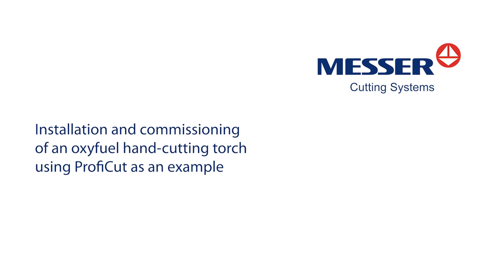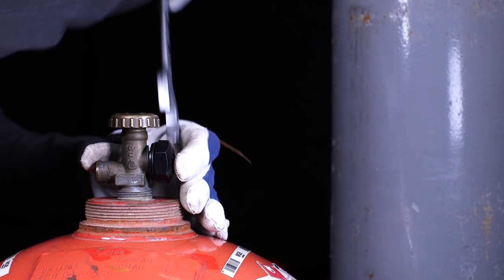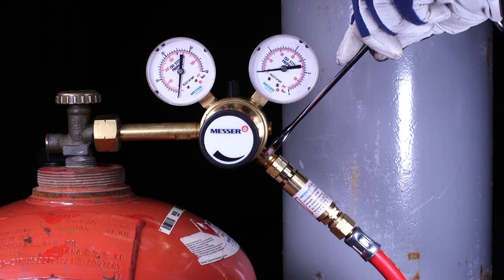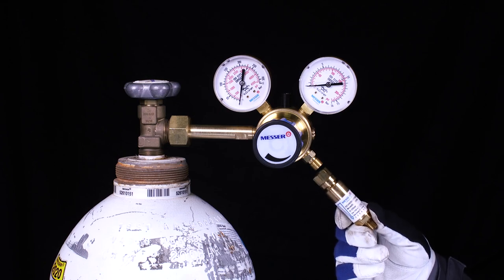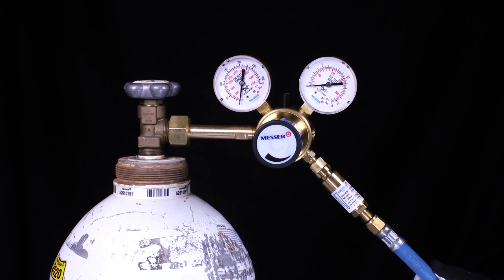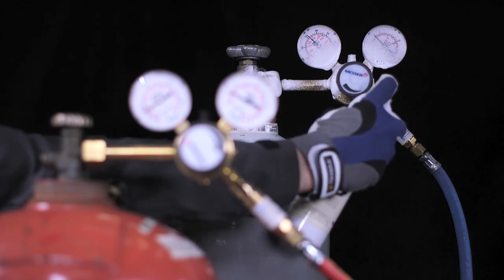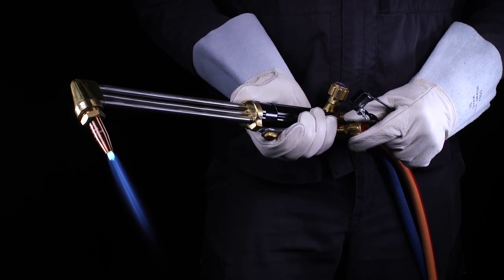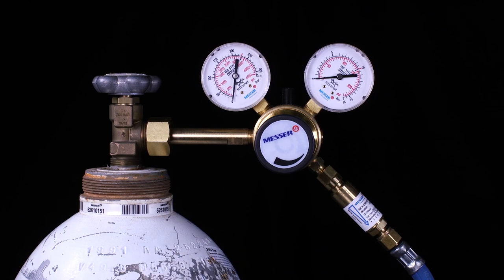How to use a ProfiCut oxyfuel hand cutting torch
Have you ever asked yourself how to install and use an oxyfuel hand cutting torch correctly?

Then take a look at our new video in which we explain in detail all steps from connecting the Tornado cylinder pressure regulator to using the ProfiCut hand cutting torch.